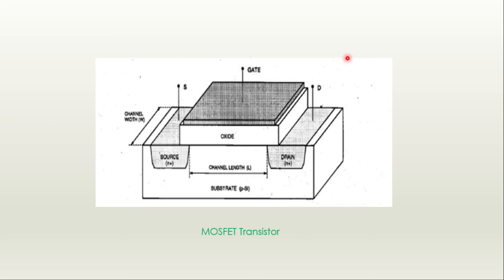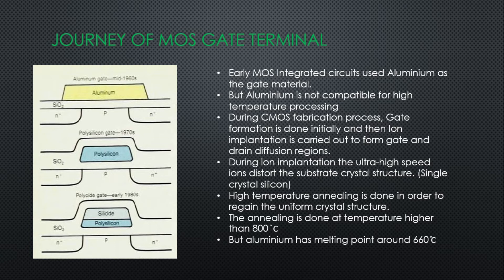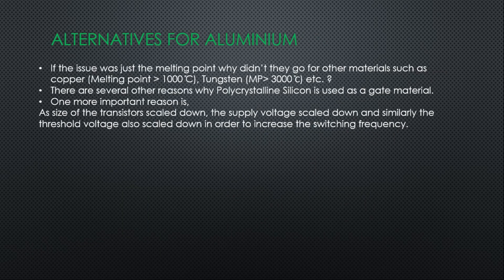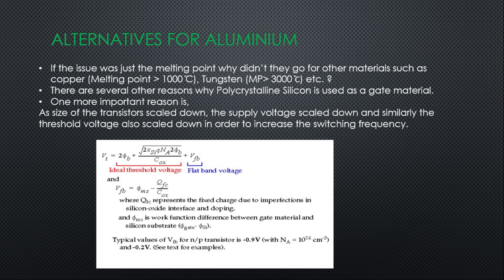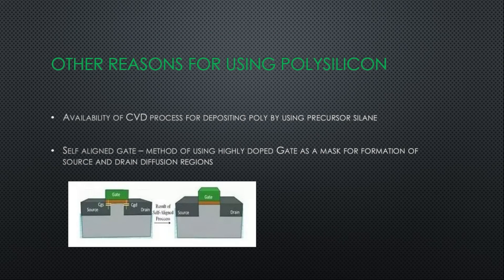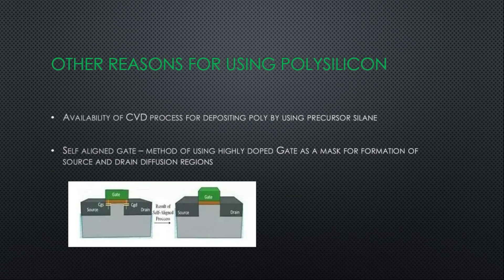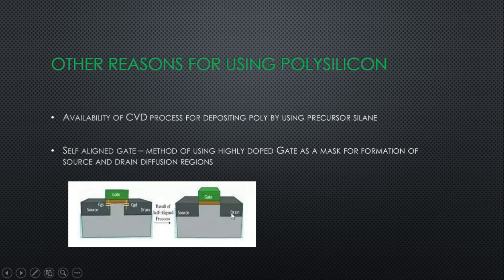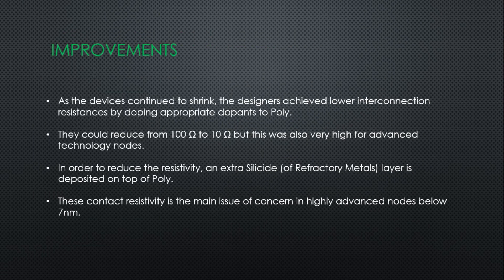Why do we use polysilicon gate in VLSI?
The term MOS comes from the fact that the transistors use Metal, Oxide and Semiconductor structure. But the present day structures are not truly Metal-Oxide-Semiconductor it's Poly-Oxide-Semiconductor. But the name hasn't changed because of the historical reason.

Why Polysilicon was used instead of metals? Please watch the video.